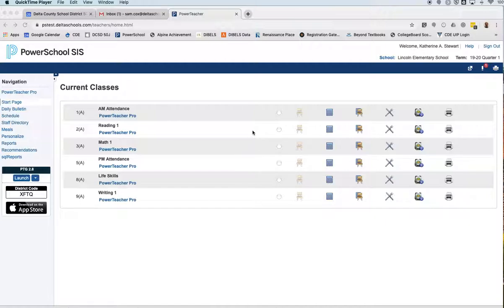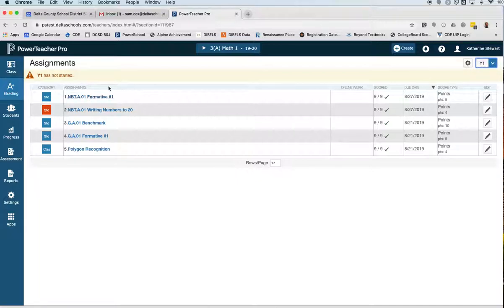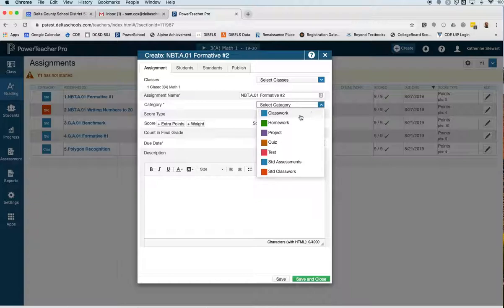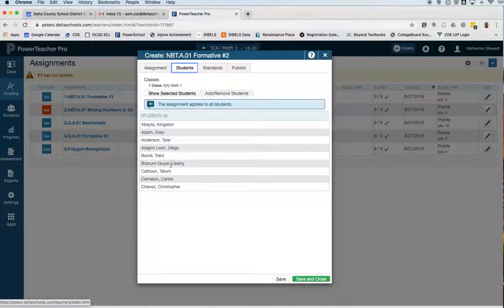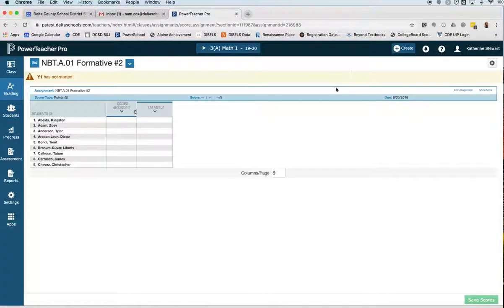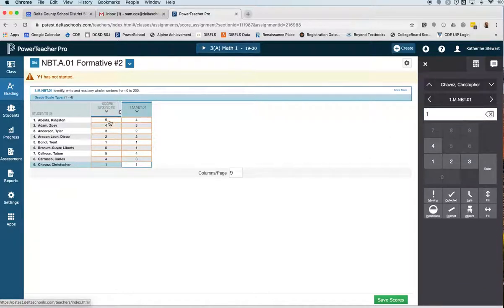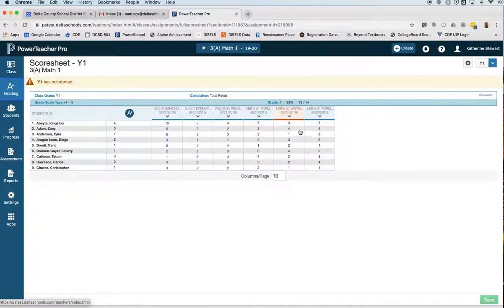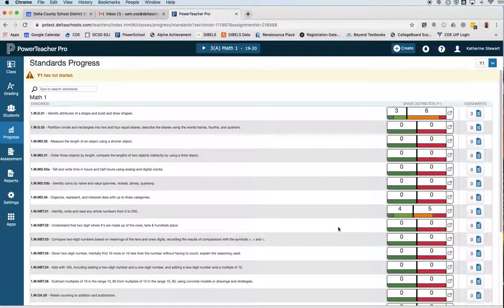Gradebook - Grading a Standards-Based Formative Assessment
This is a walkthrough on entering a standards-based assessment in Powerschool PowerTeacher Pro Gradebook for Delta County School District Teachers.